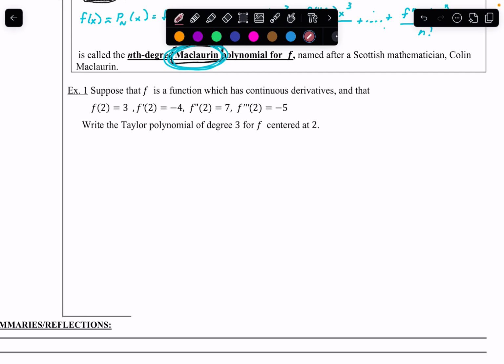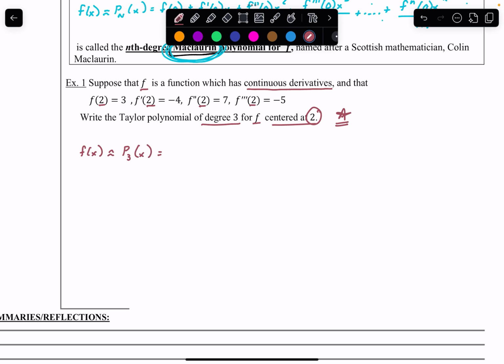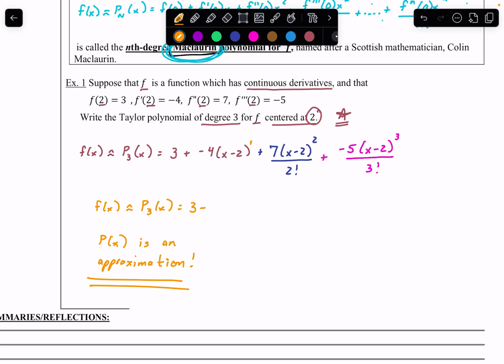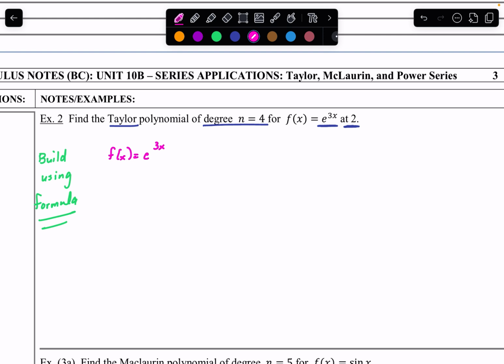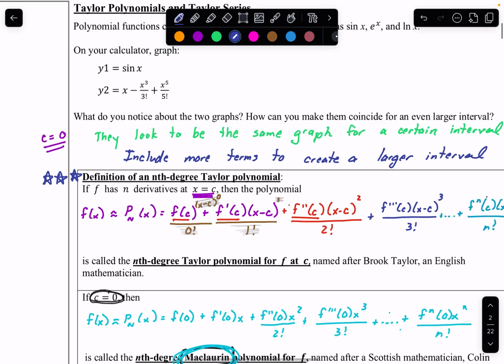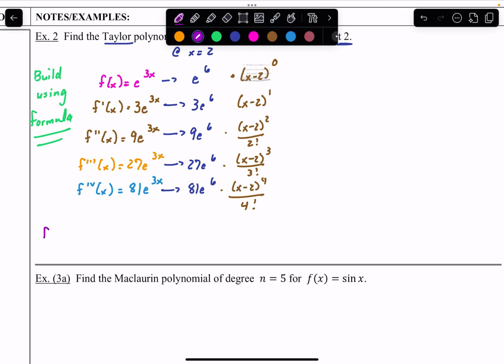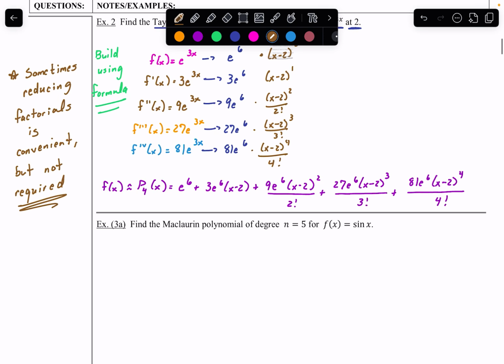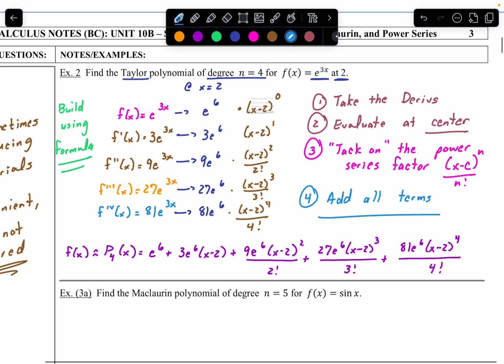SIM CALC Power Series: Taylor Polynomials (Example 1 and 2)